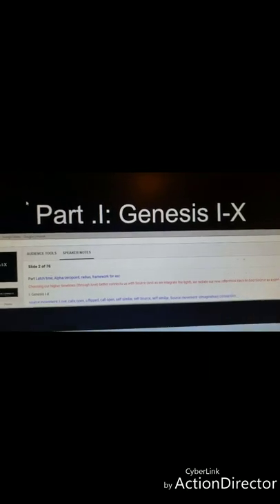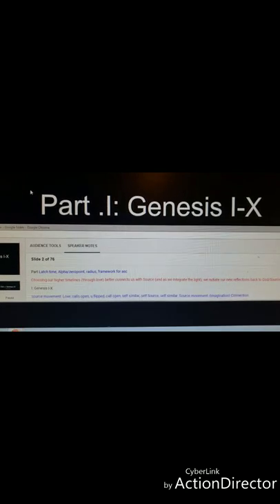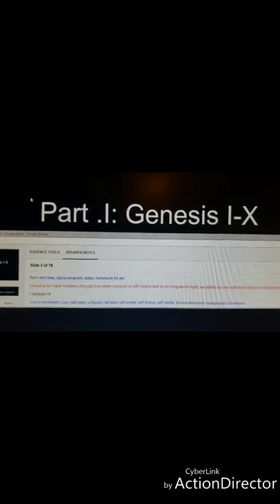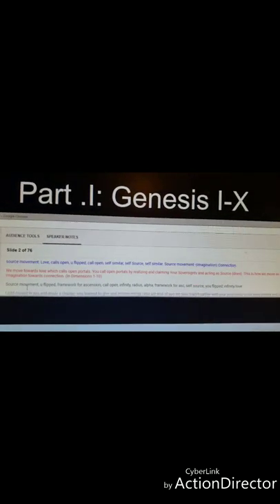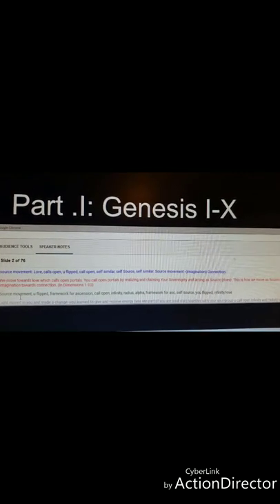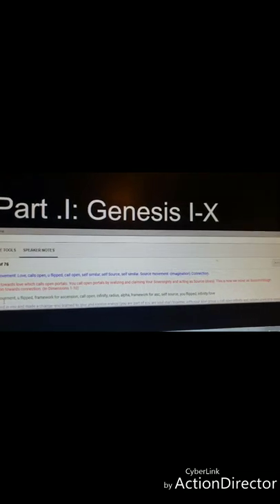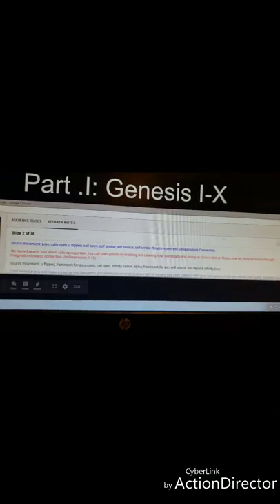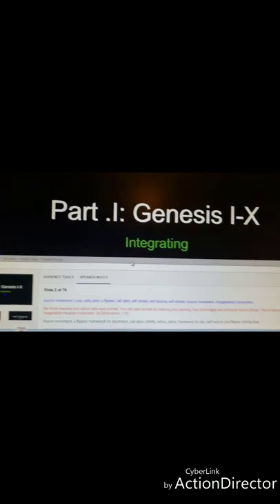The Codex: 2 Integration